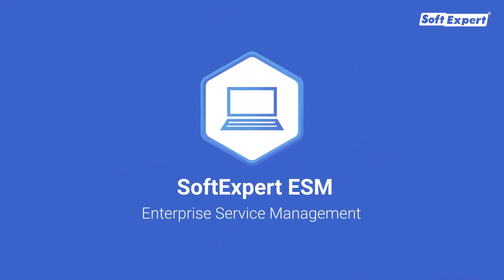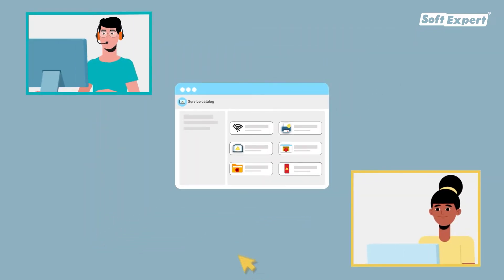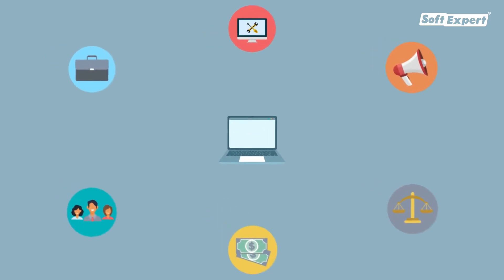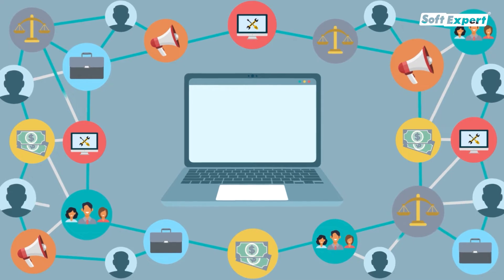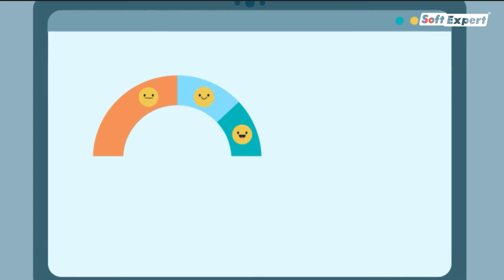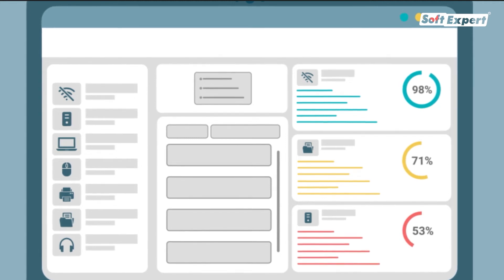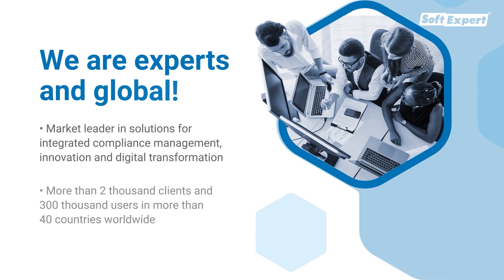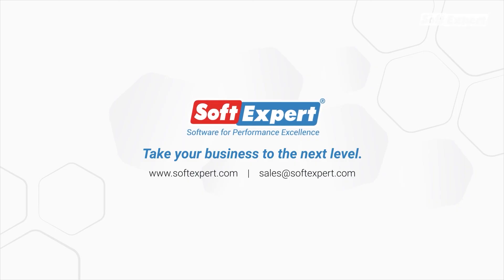Enterprise Service Management | ESM | SoftExpert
SoftExpert ESM - is a powerful but easy-to-use, modular and cost-effective ITIL® based software suite for automating and improving IT service requests, incident and problem management, configuration management, and IT human resources.

SoftExpert ESM allows organizations of all sizes and in every industry to improve IT governance, optimize service levels, boost productivity and reduce related costs, aligning IT infrastructure management with strategic business objectives.

SoftExpert ESM software incorporates ITIL® and other widely adopted best practice frameworks, integrating service requests, incident and problem management, configuration management and IT human resource management in a single platform, bringing together the best in management practices and the best in technology.